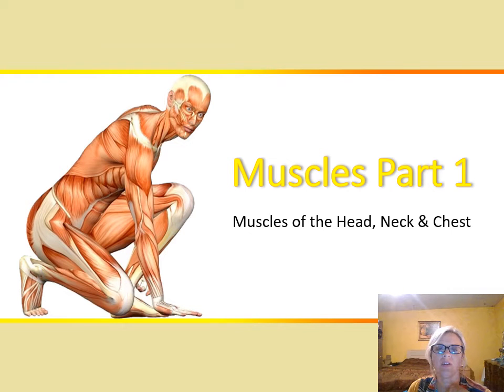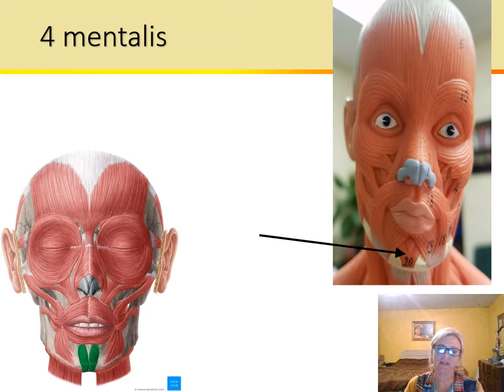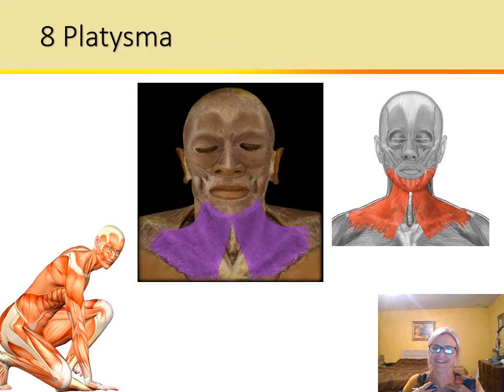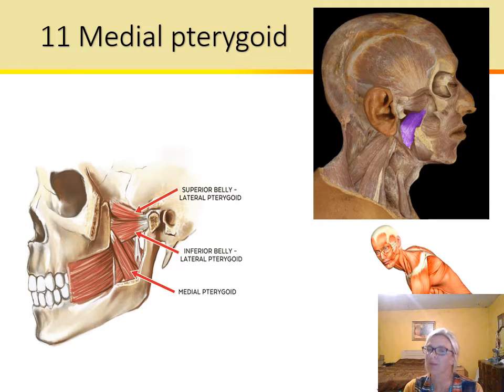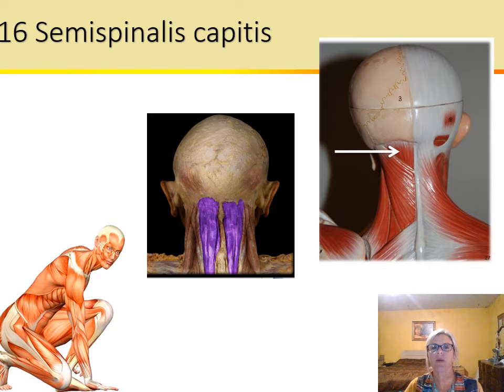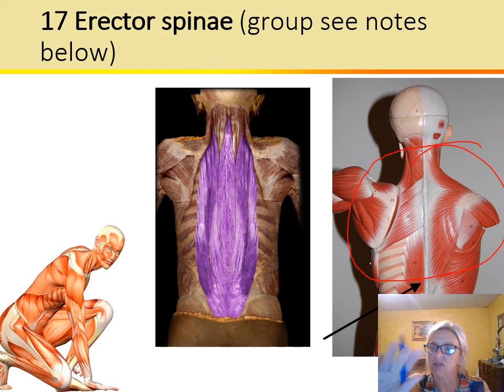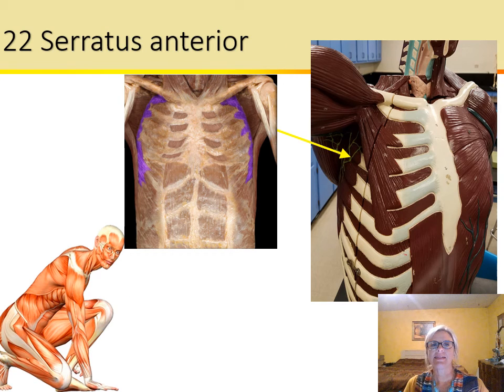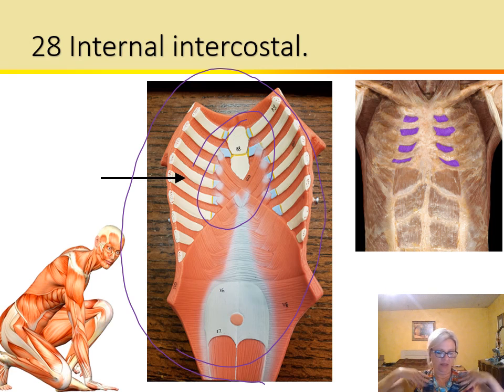part 1 muscles of the head and neck